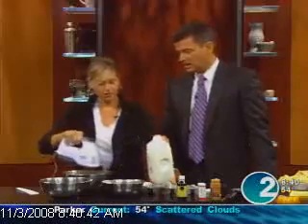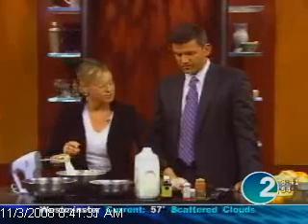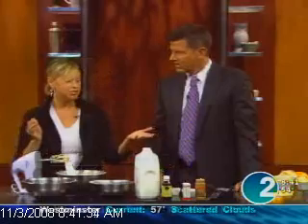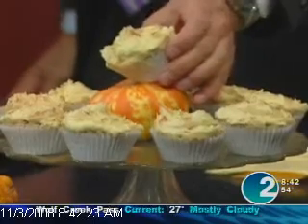DESSERT DIVA SPICED CUPCAKES PUMPKIN FROSTING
DESSERT DIVA DANETTE RANDALL MAKES SPICED CUPCAKES WITH PUMPKIN FROSTING